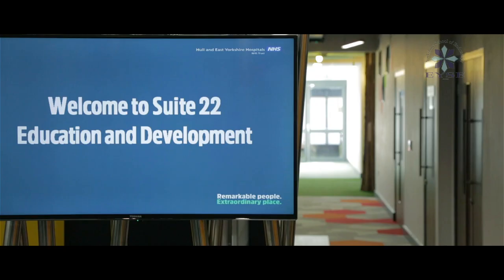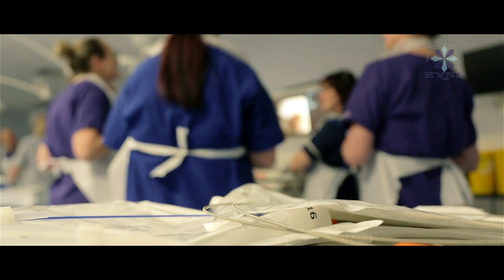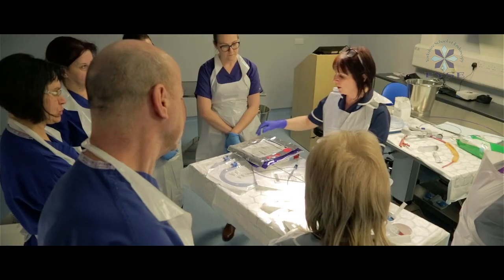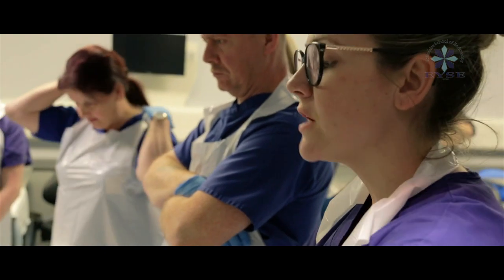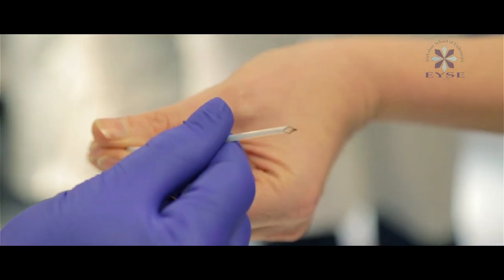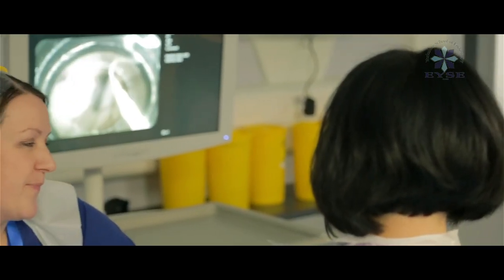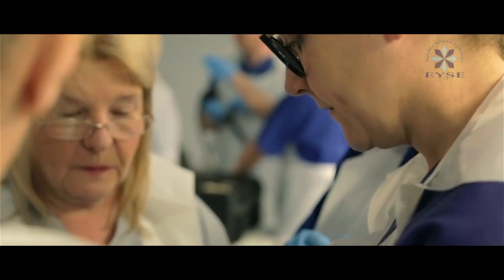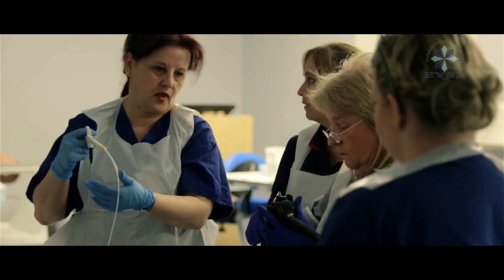Yorkshire School of Endoscopy - Endoscopy Nurse Training Day 2019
This film captures our course specifically for the nurses and the healthcare assistants working in endoscopy. It is RCN accredited and covers not only the knowledge behind the complex procedures but also the practical hands on training using accessories. Next course is May 2019.